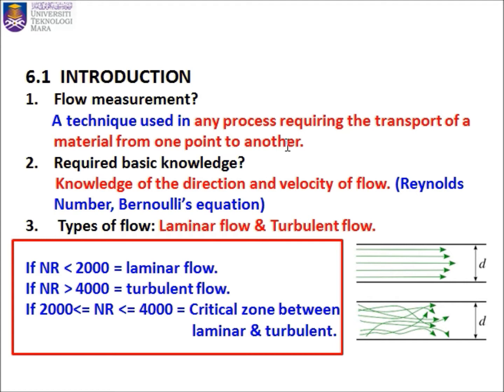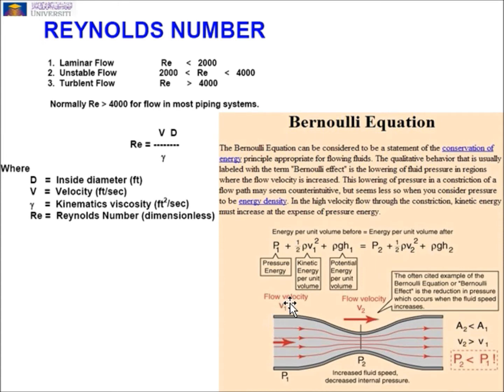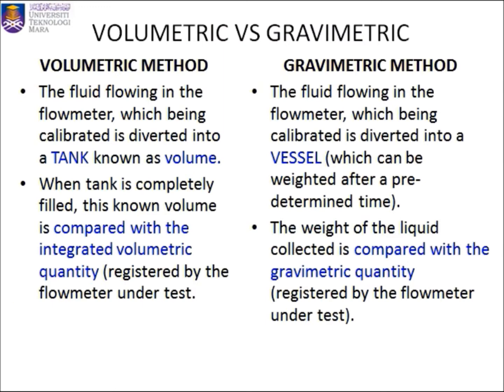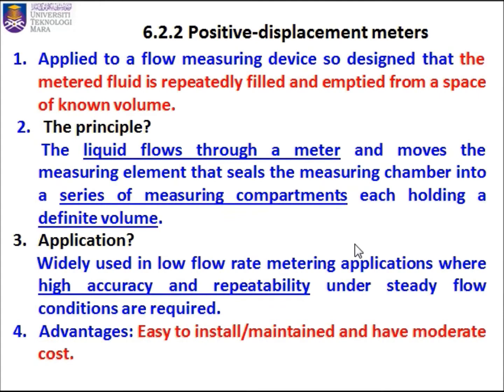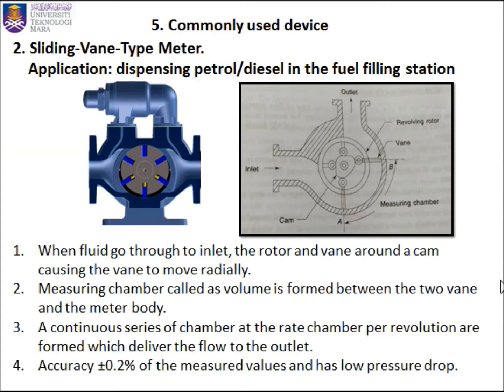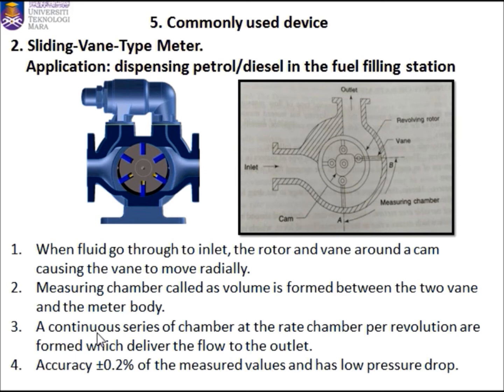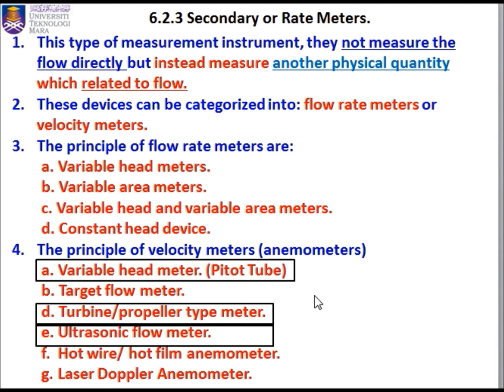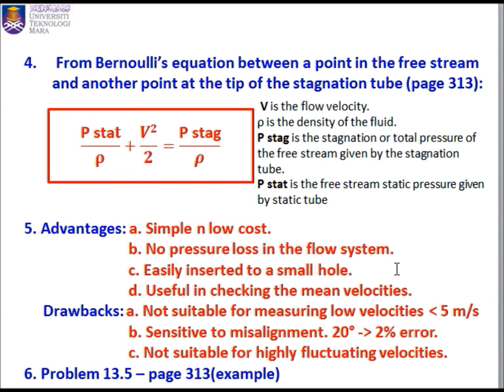MEC322/ CHAPTER 6/ MEASUREMENT OF FLOW/ VIDEO 1 OF 2